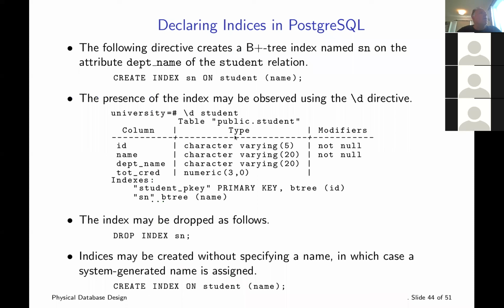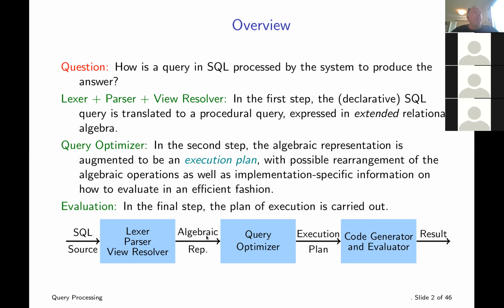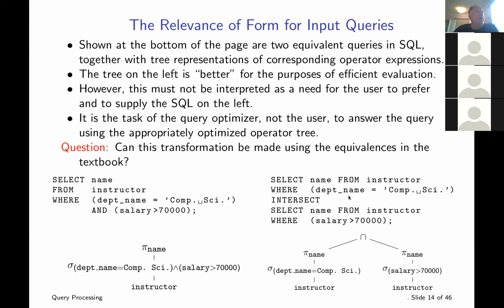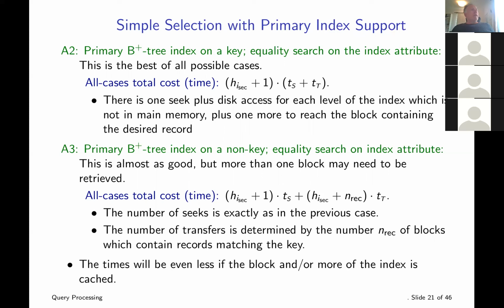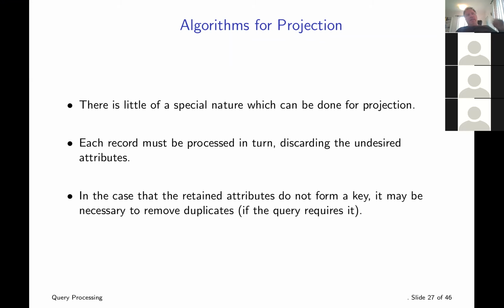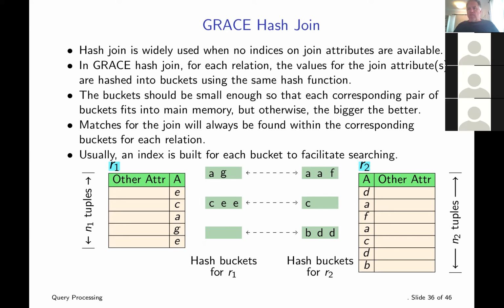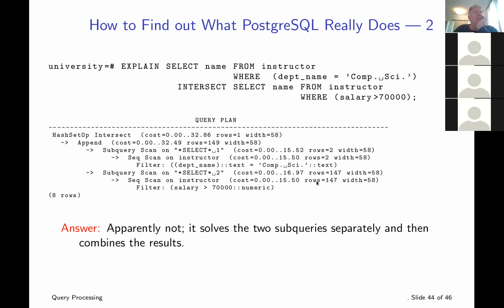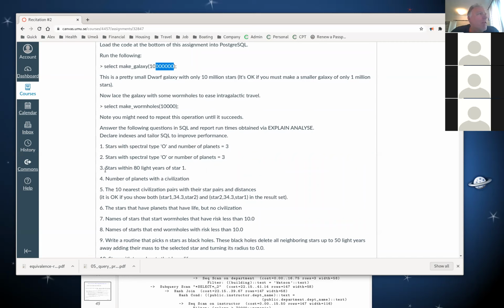5DV187 Databases 2: (#5 Query Processing)